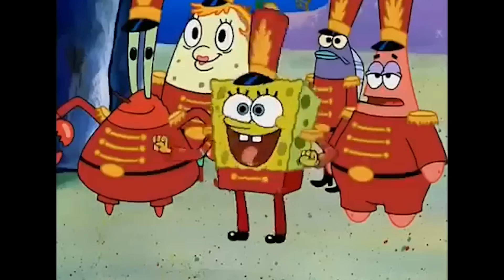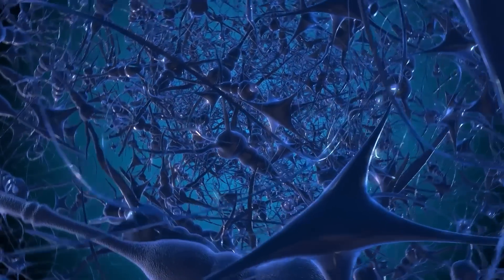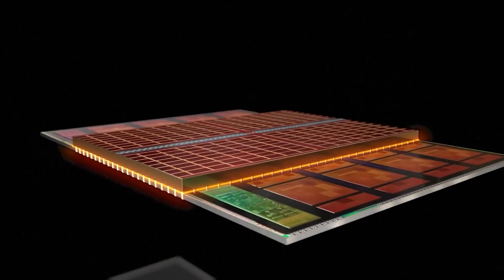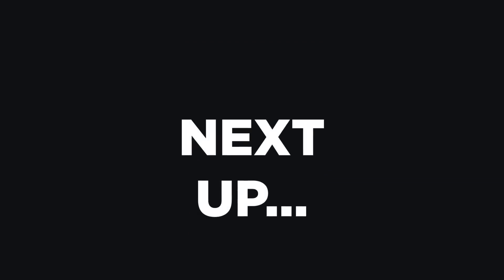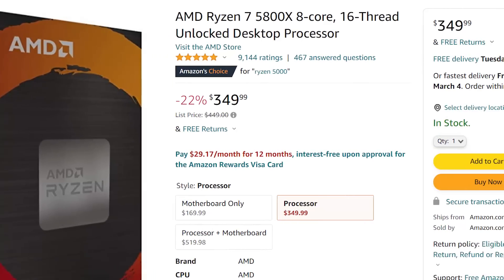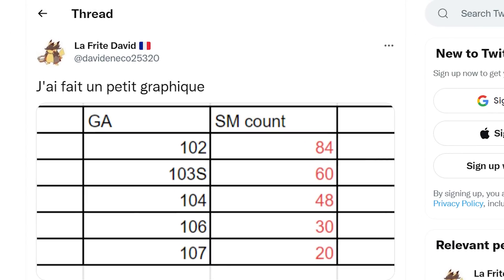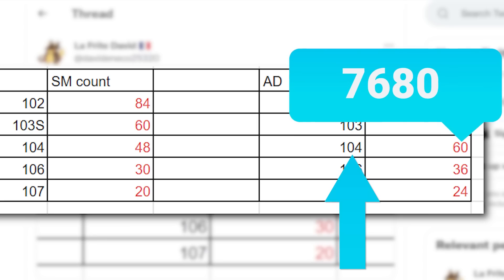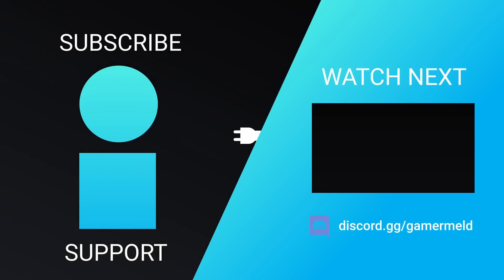ENTIRE RTX 4000 Lineup Just LEAKED!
Nvidia's entire RTX 4000 desktop GPU lineup just leaked, lower prices for all, Ryzen 3D releasing when and good news on GPU supply!

TIMESTAMPS
0:00 Intro
0:13 Good News On GPU Prices
2:04 Ryzen 3D Releases WHEN?!
3:09 Lower Prices For All
4:19 Nvidia's ENTIRE RTX 4000 Lineup Leaked!